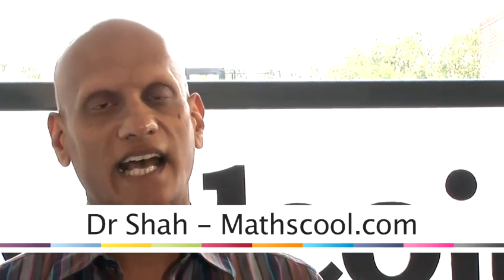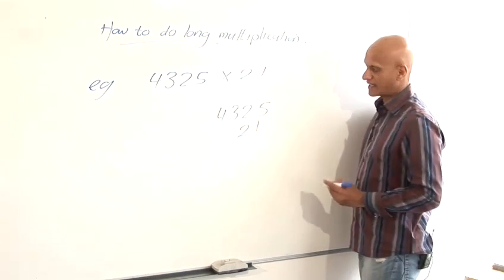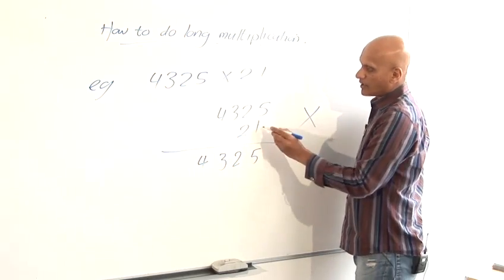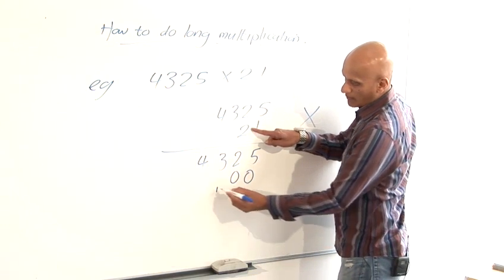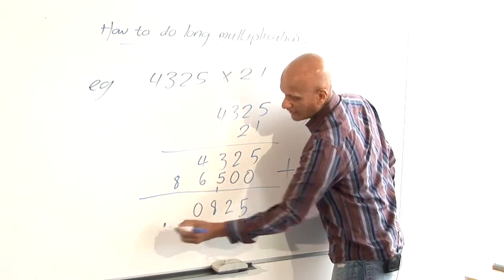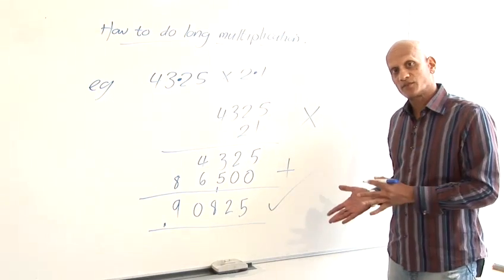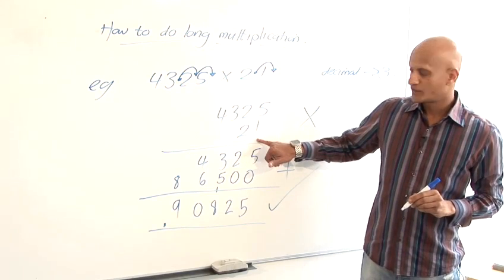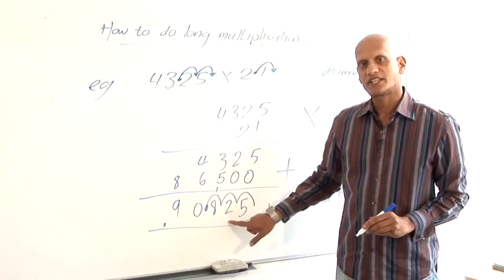How To Master Long Multiplication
Looking for a guide on How To Master Long Multiplication? This practical short video explains precisely how it's done, and will help you get good at math. Enjoy this instructional video from the world's most comprehensive library of free factual video content online.